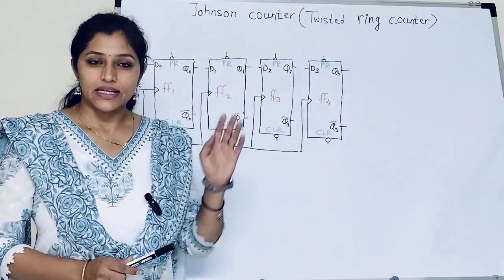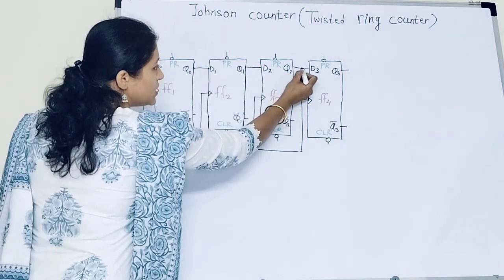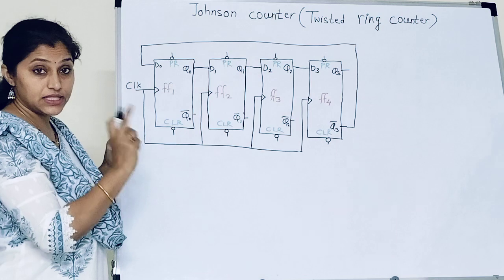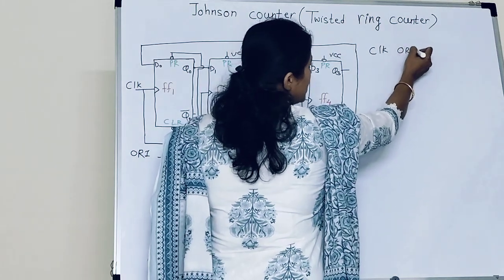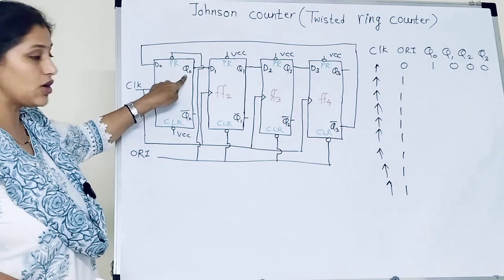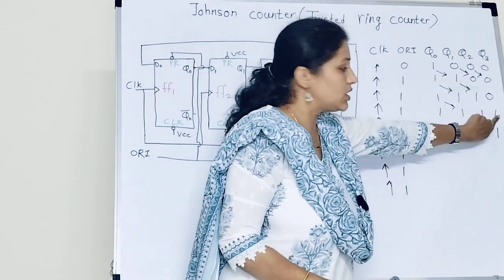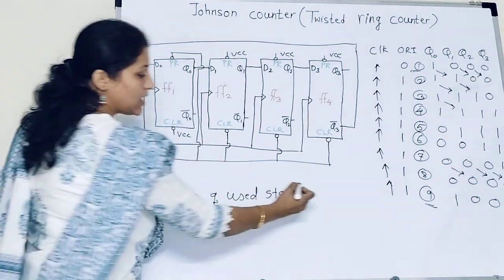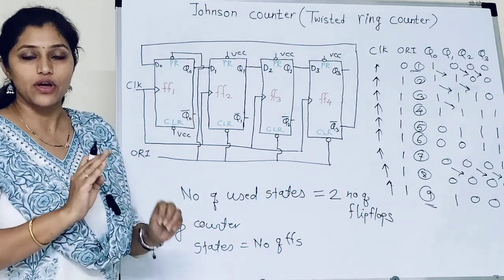Johnson counter/ 4 bit twisted ring counter